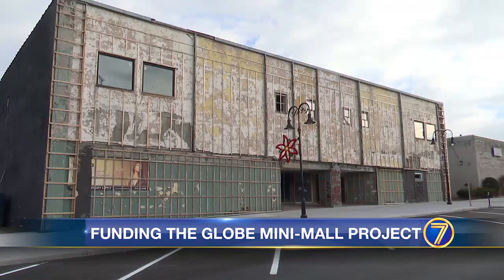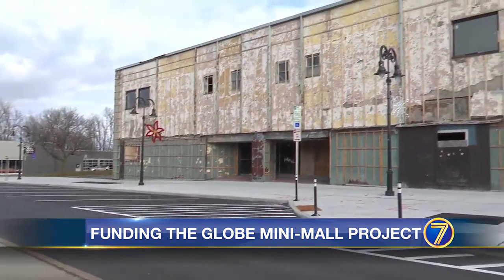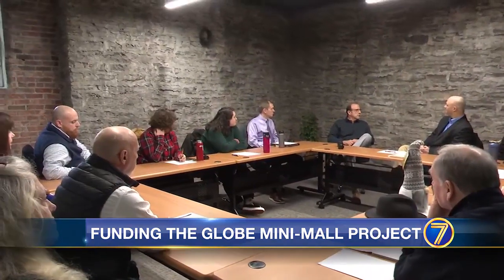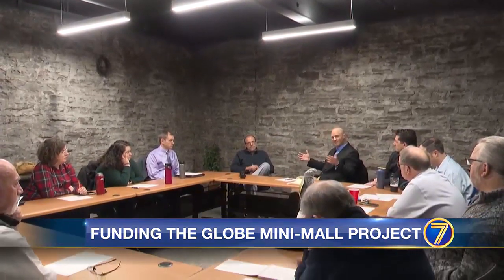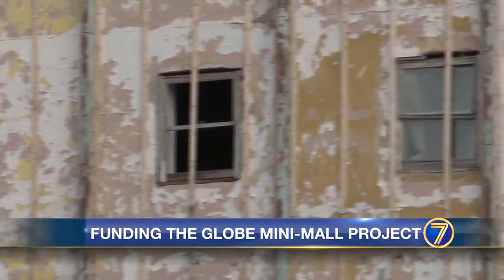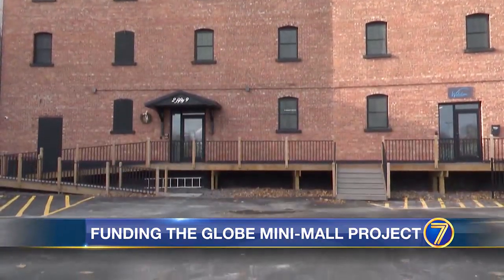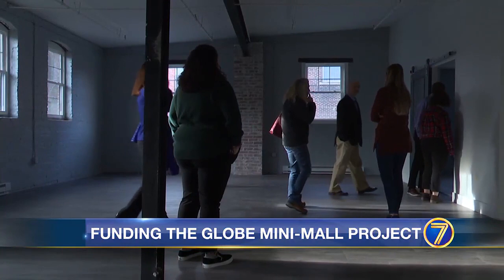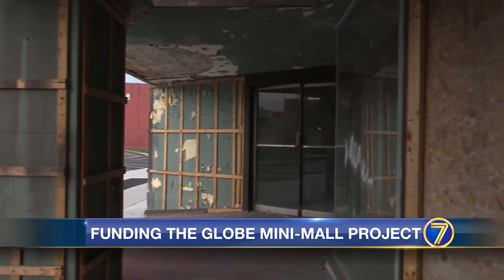WWNY Developer announces specific plans for Watertown's old Globe Mini Mall